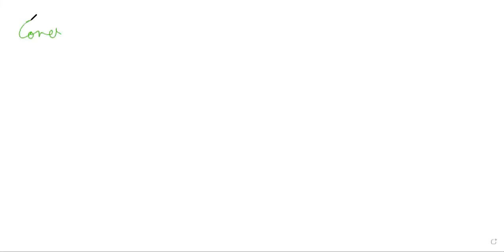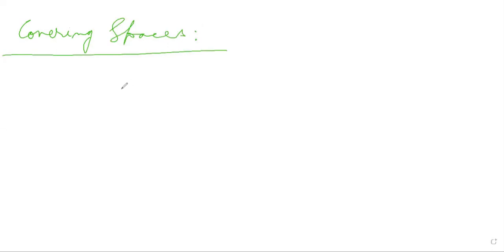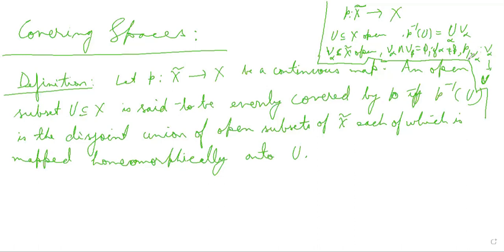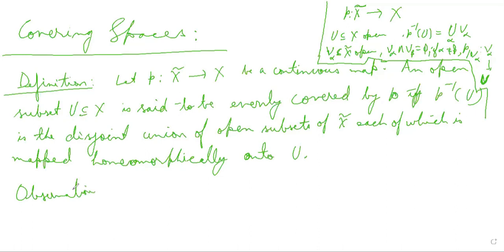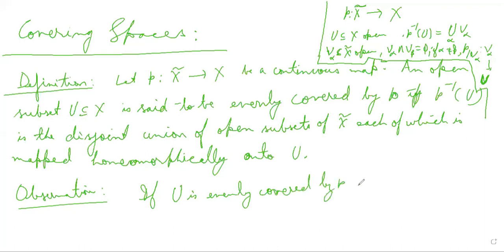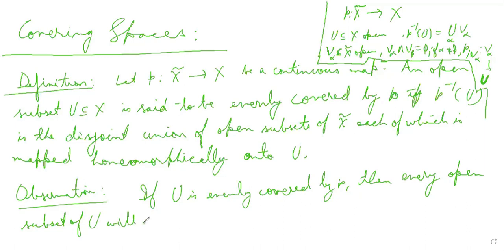Algebraic Topology Lecture 29